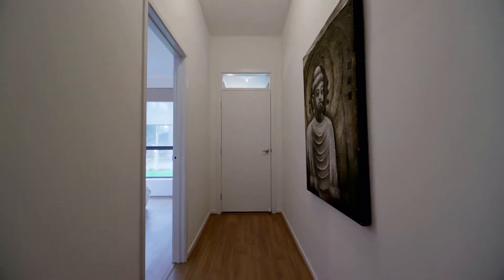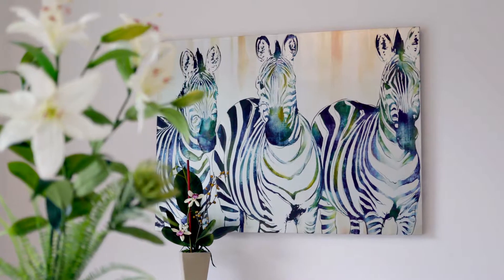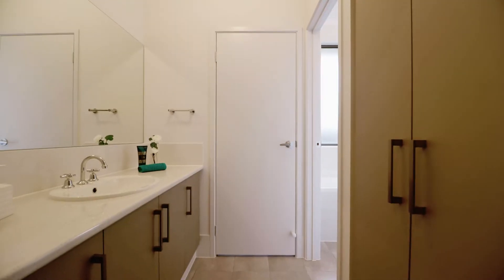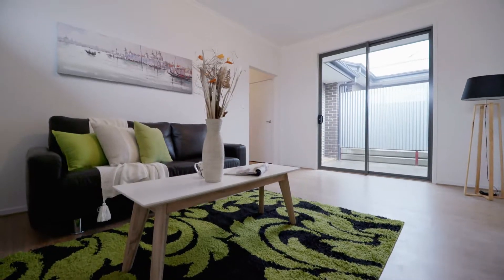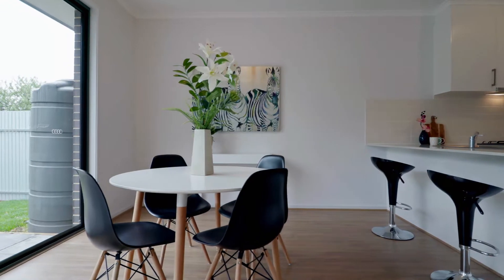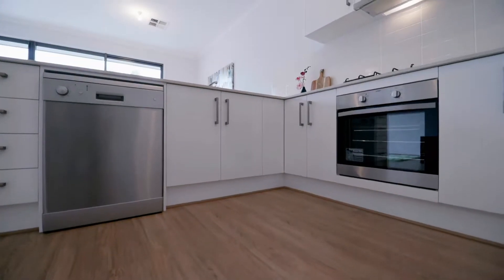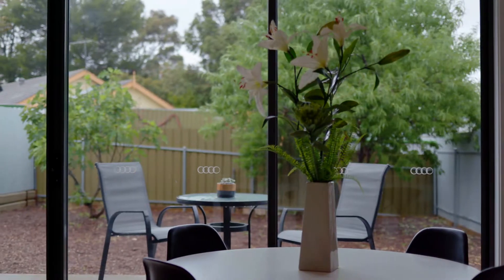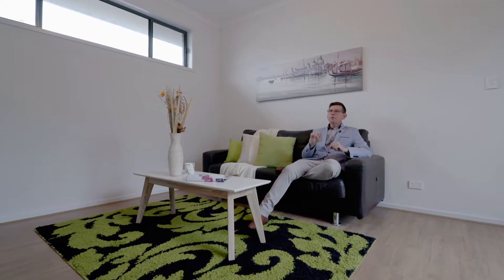Real Estate SA - 14A Harbourview Road, Hackham West with Scott McPharlin